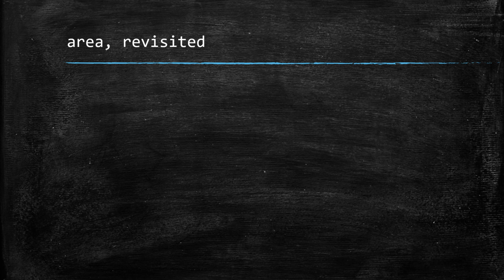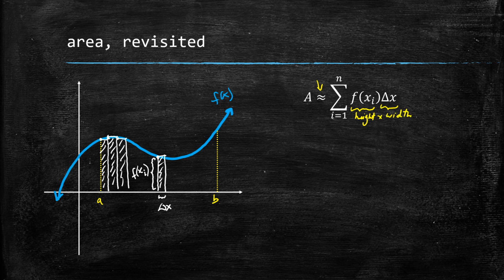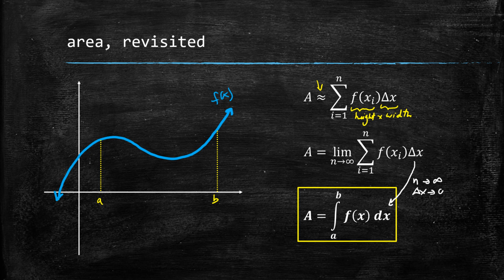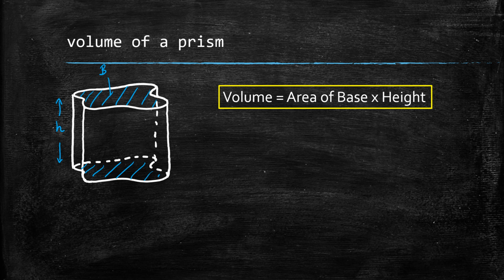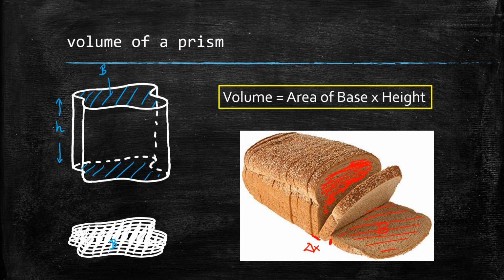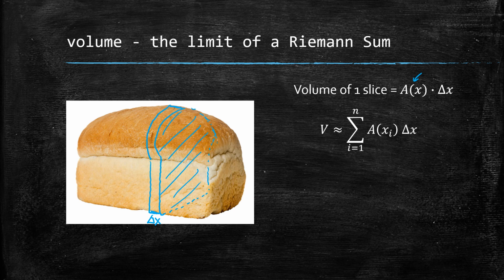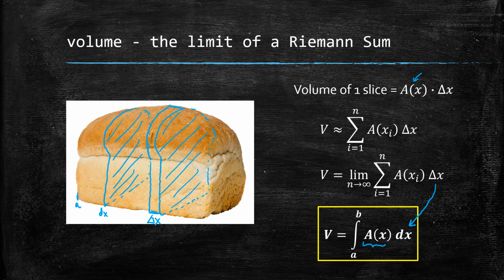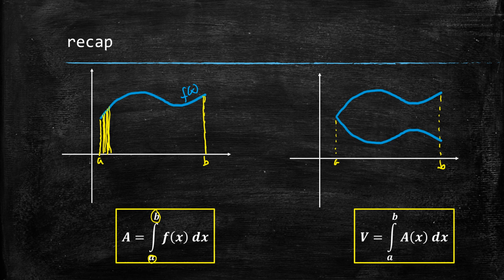Volume - The Calculus Way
Welcome to Ready to Derive. In this video, we are introduced to the volume formula for a three-dimensional solid, one whose cross-sectional area can be expressed as a function of x. To understand the genesis of the formula, we revisit the derivation of the definite integral formula for the area under a function using Riemann Sums and then apply the same process to volume. This is a short and sweet video, and most essential to watch before you move on to any other lessons involving volume!

00:00 introduction
00:35 area revisited
04:23 the volume of a prism
07:25 volume, the limit of a Riemann Sum
10:29 recap of area & volume formulas